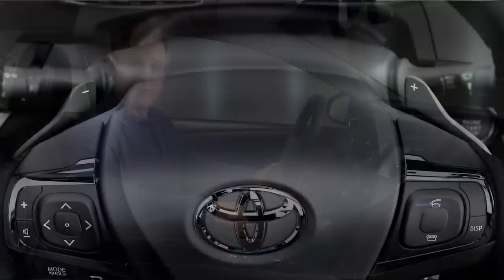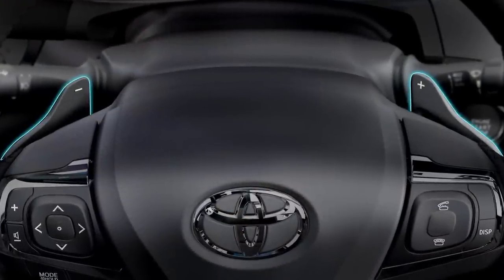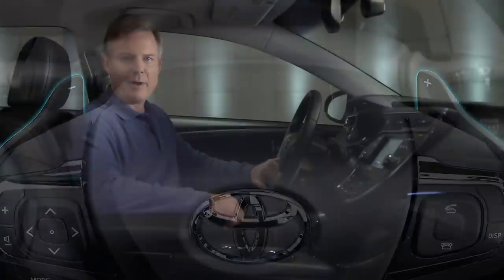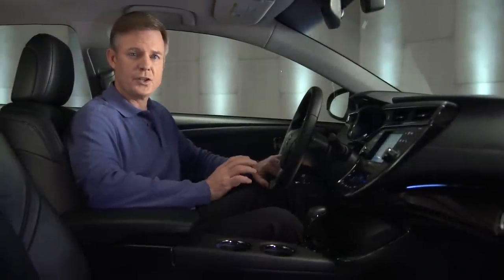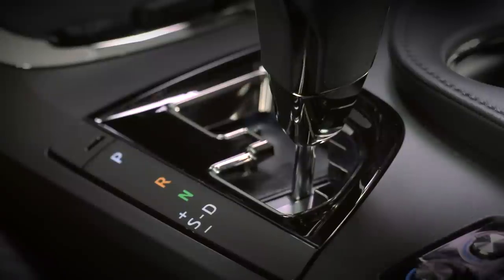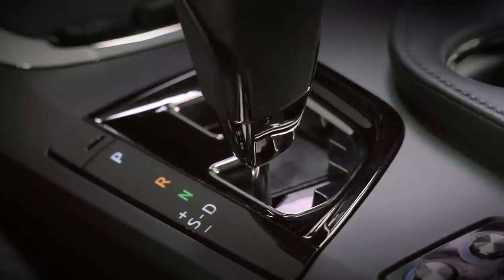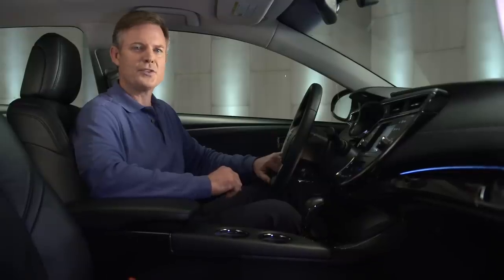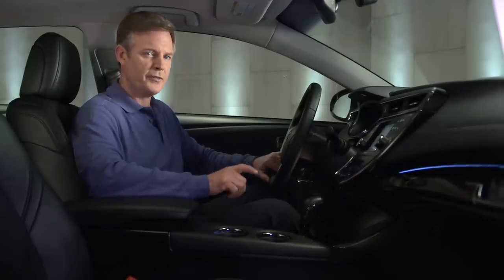2013 Avalon How-To: Paddle Shifters | Toyota